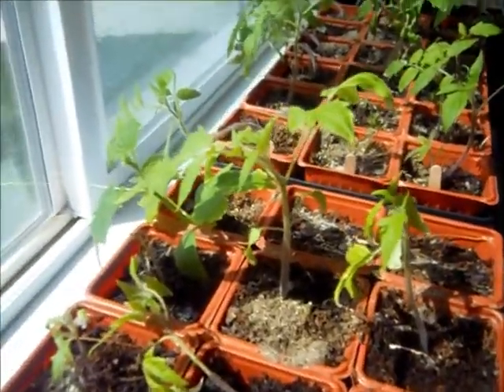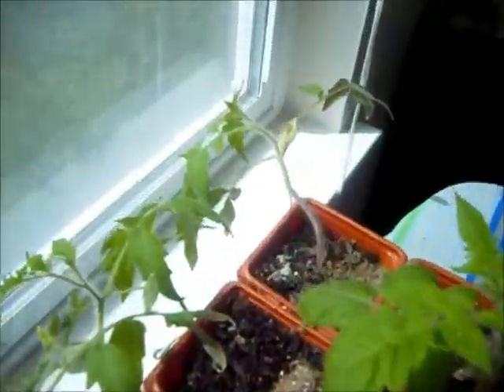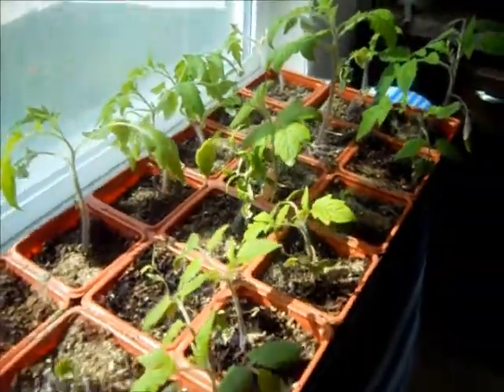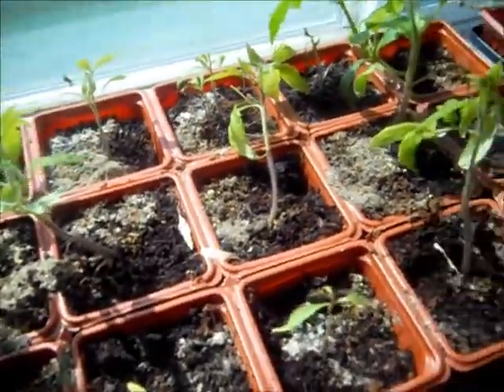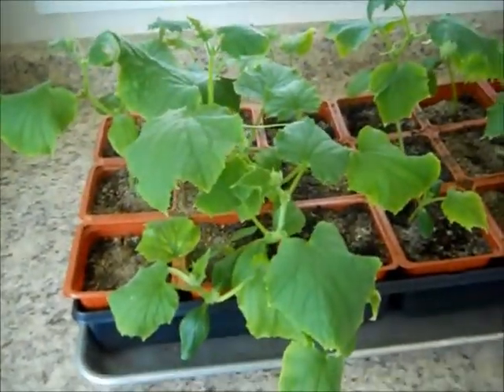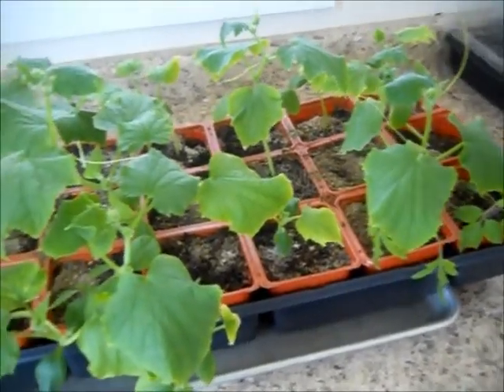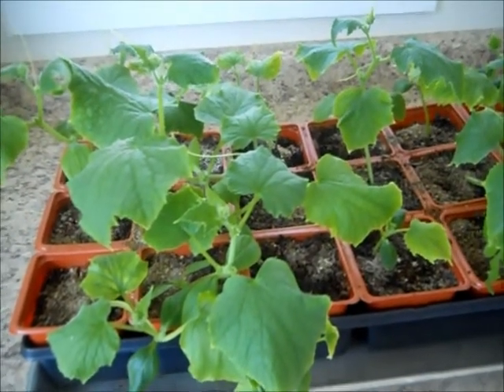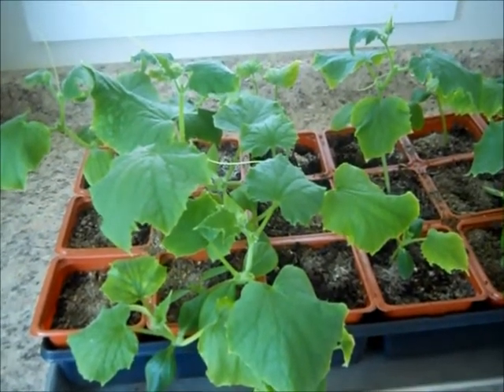Week 7 of seedling growing in coir fiber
Week 7 of growing cucumbers and tomatoes from seeds. I am only using coco fiber and dr. earth fertilizer to feed the plants. Some of my plants have yellow leaves. I am thinking of using the Mittleider method next.